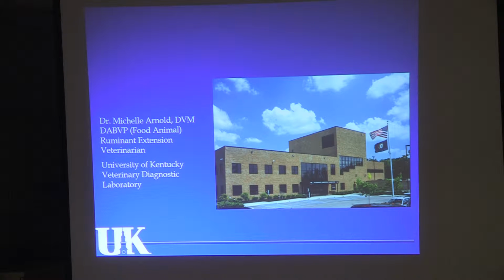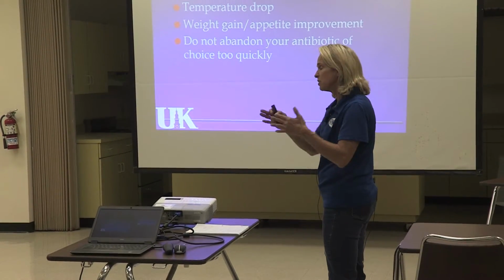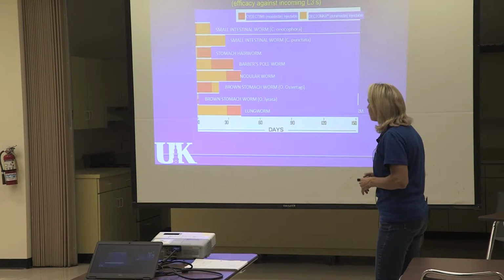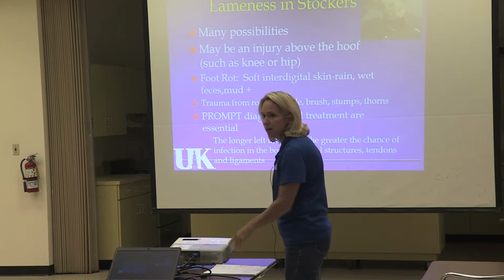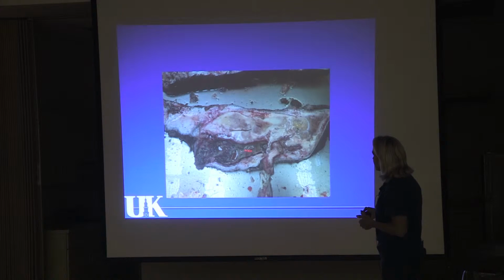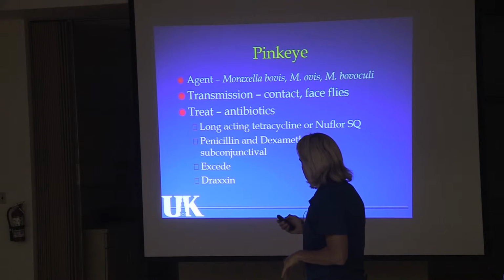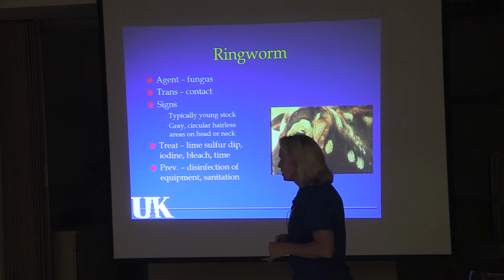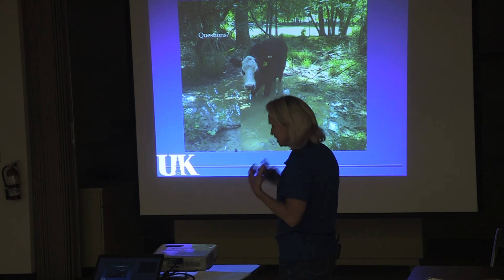Pasture to Plate : Michelle Arnold's presentation at Princeton, Sept. 29, 2015